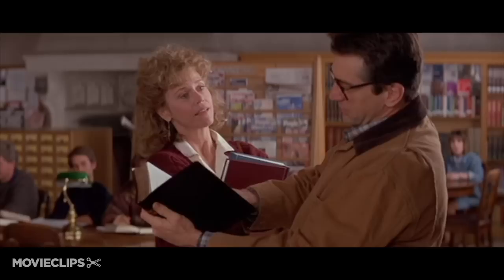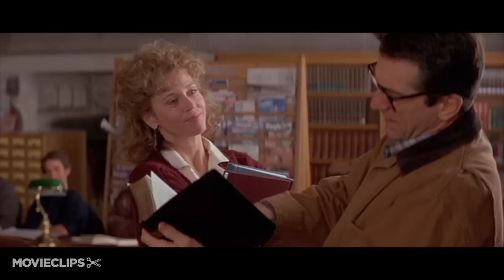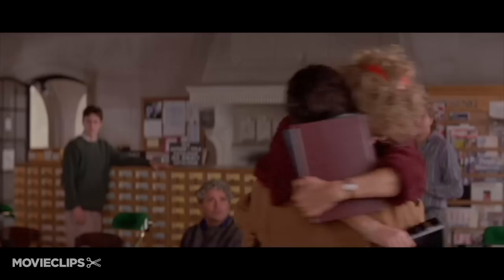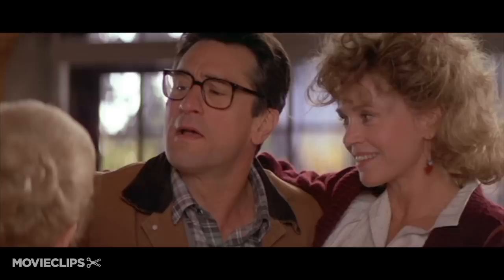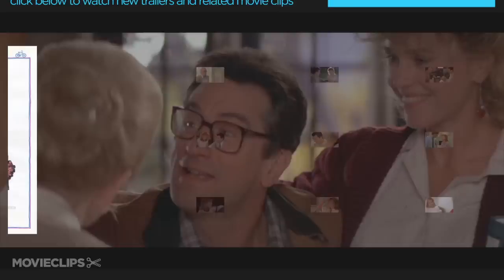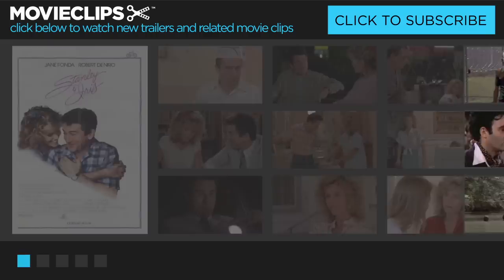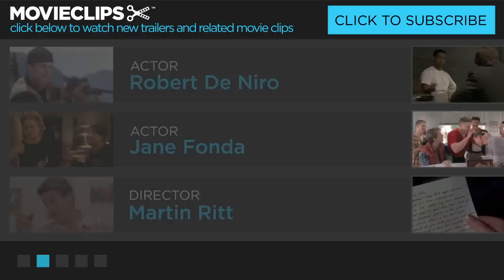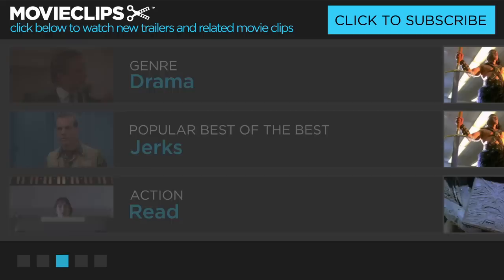Stanley & Iris (10/11) Movie CLIP - It's My Library (1990) HD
CLIP DESCRIPTION:
Stanley (Robert De Niro) practices his reading skills a little too loudly at the library.

FILM DESCRIPTION:
In this socially conscious drama with romantic overtones, Iris (Jane Fonda) is a working mother with a job at a large commercial bakery who is still getting over the death of her husband, though her circumstances don't give her much time to grieve. She's sharing her house with her two children, Kelly (Martha Plimpton) and Richard (Harley Cross); her unemployed sister, Sharon (Swoosie Kurtz); and her thuggish brother-in-law. The tensions at home become even greater when the teenaged Kelly announces that she's pregnant. One of the few bright spots in Iris' life is her blossoming friendship with Stanley (Robert De Niro), a nice guy who works in the bakery's cafeteria. However, Iris starts noticing a few odd things about Stanley and it slowly dawns on her that he can't read. When the boss figures this out, Stanley loses his job -- an especially troubling development, as Stanley has just had to put his father in a retirement home. Homeless and out of work, Stanley turns to Iris with a special request -- he'd like her to teach him how to read.

CREDITS:
TM & © MGM (1989)
Cast: Robert De Niro, Dortha Duckworth, Jane Fonda
Director: Martin Ritt
Producers: Jim Van Wyck, Patrick J. Palmer, Arlene Sellers, Alex Winitsky
Screenwriters: Harriet Frank Jr., Pat Barker, Irving Ravetch